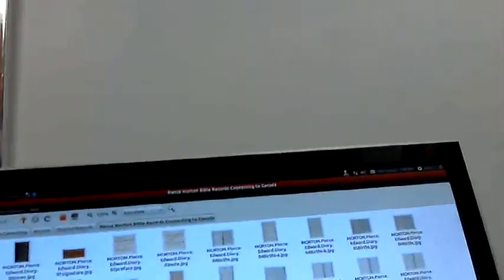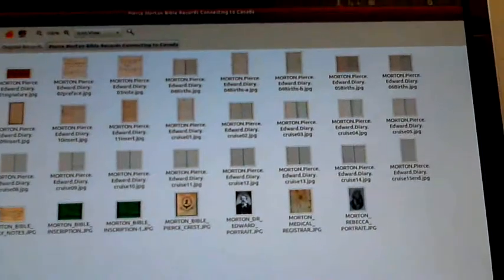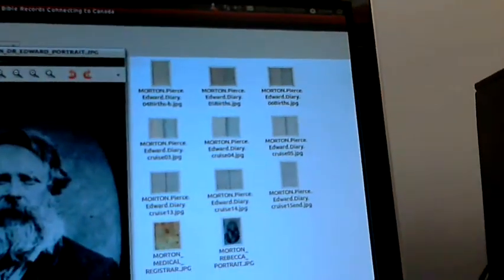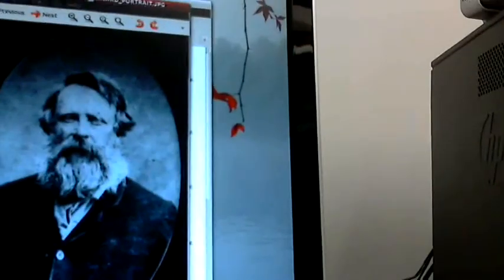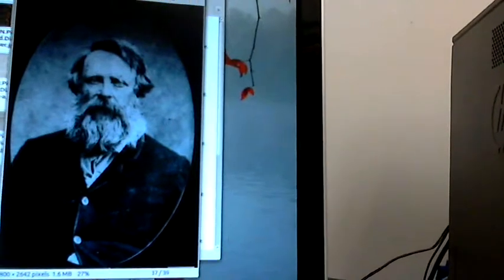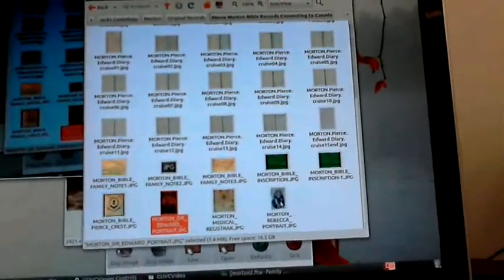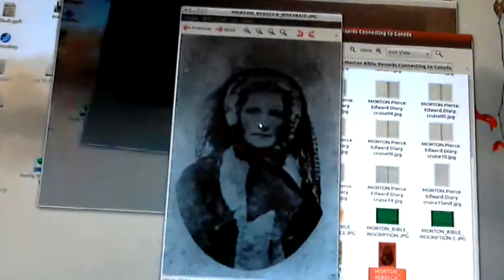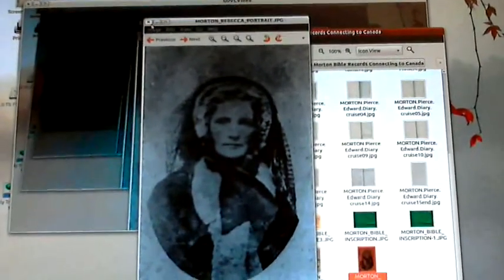Doctor Charles Morton 1716-1719 (Descendants) 5